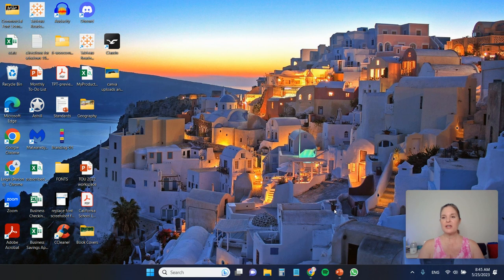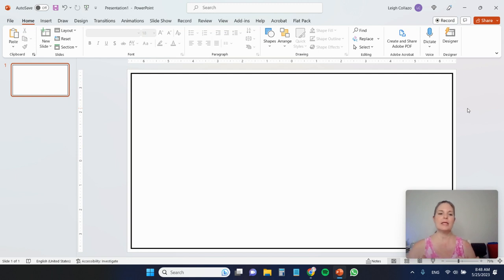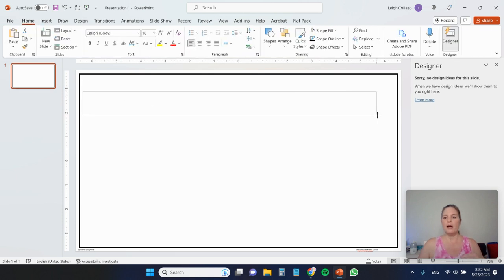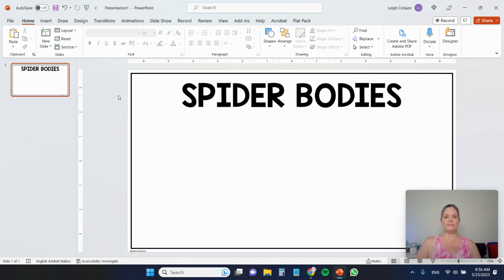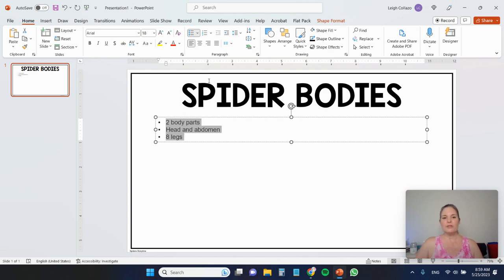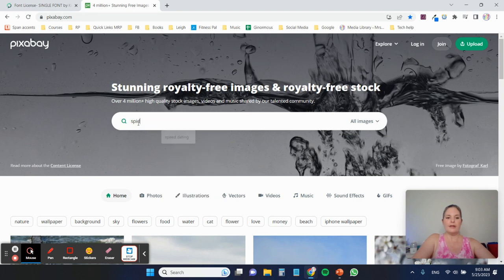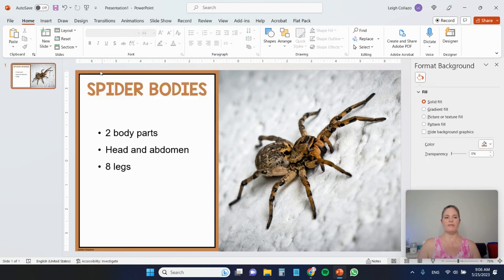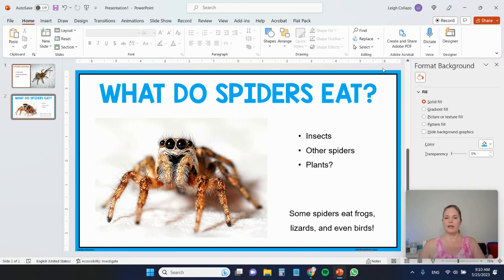How to Create PowerPoint Presentations - Basics for Teachers and New Teachers Pay Teachers Sellers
This video is the first in a series about creating eye-catching PowerPoint and Google Slides presentations that students love.

I am a long-time TPT seller, secondary English teacher, and school librarian. I have learned so much about PowerPoint over the years! This video will give you some basics of creating simple, colorful slides.

Whether you are a teacher creating for your classroom or a new TPT seller, this video will give you the basics of creating beautiful presentations for students. It's also great for teachers creating presentations for professional development.

This demo is in PowerPoint, but you can also use these tips with Google Slides or Keynote.

In this video, I discuss:
--starting a PPT presentation
--slide sizes and how to change them
--importance of borders and border best practices
--using Slide Master to add your copyright information
--Should you add the year to your copyright?
--choosing the right fonts for headers and body text
--body text best practices
--adding images
--cropping images

In the video, I mention a blog post about this topic. I am working on this today (5/25/2023) and will post the link to the blog post in the next day or two.

Other links mentioned:
--KG Blank Space Solid Font on TPT (free for personal use):